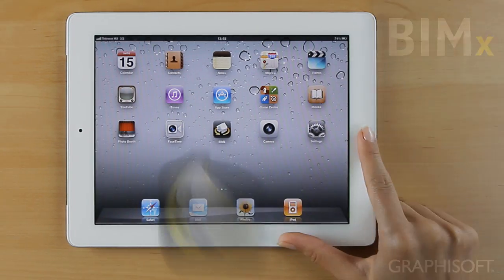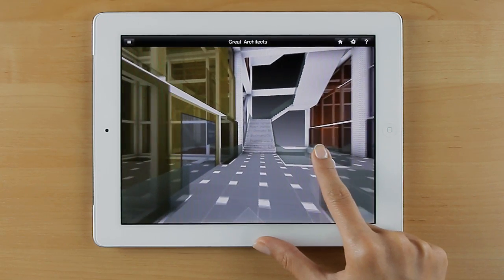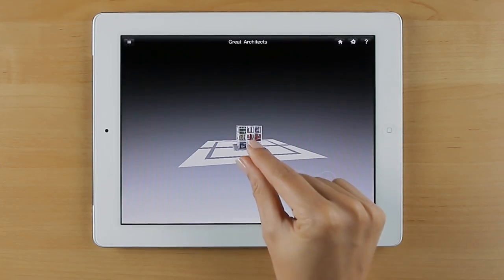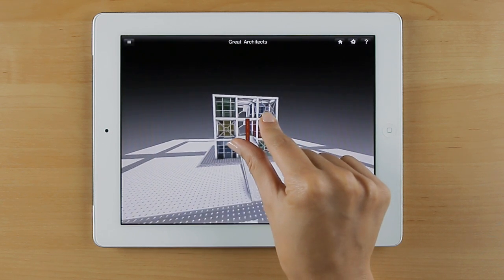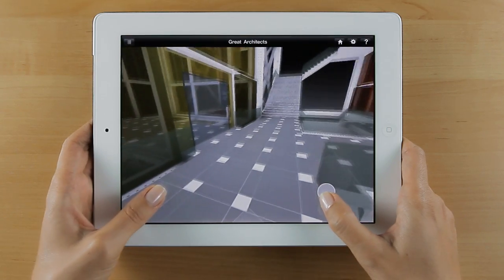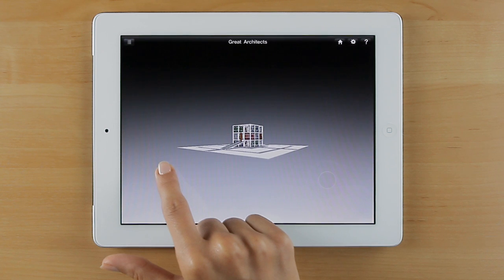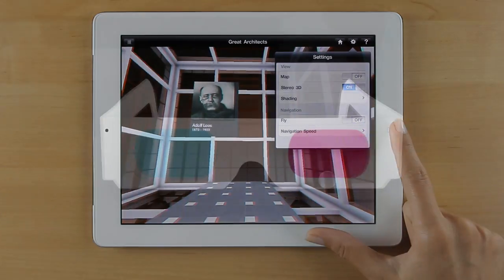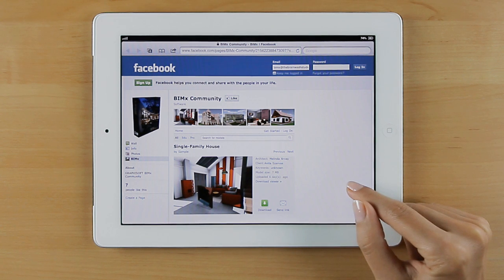GRAPHISOFT BIMx for iPad/iPhone - Developers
GRAPHISOFT BIMx™ is an innovative, interactive, BIM communication tool for architects setting new standards for design communication and presentation in the AEC industry. BIMx now turns the iPad/iPhone into a full-fledged interactive building model explorer device as well.

Please note that GRAPHISOFT BIMx, is now available as a 3D viewer app for Android devices as well.